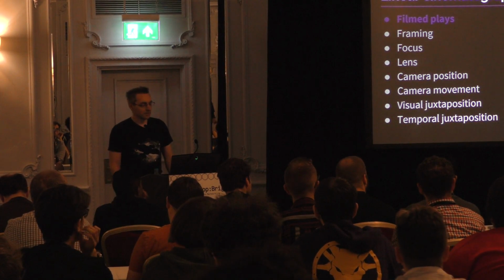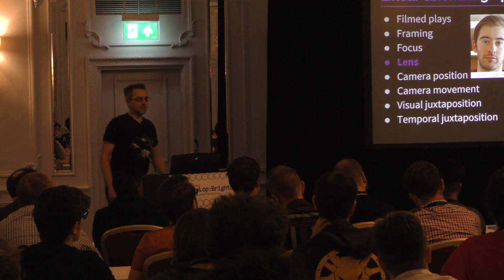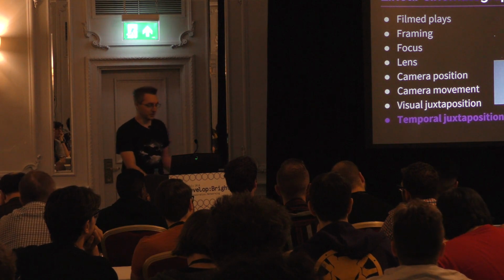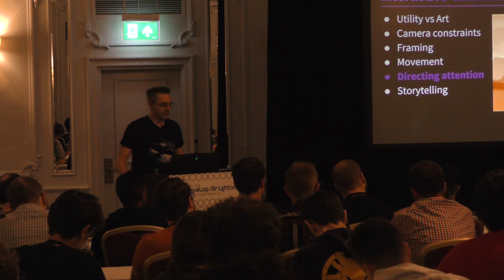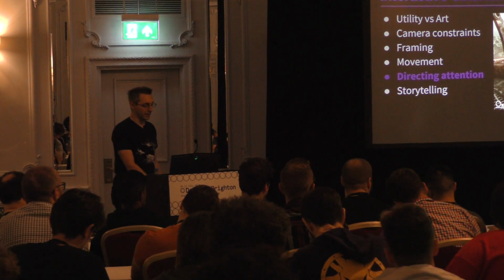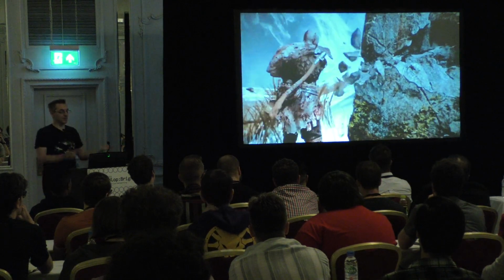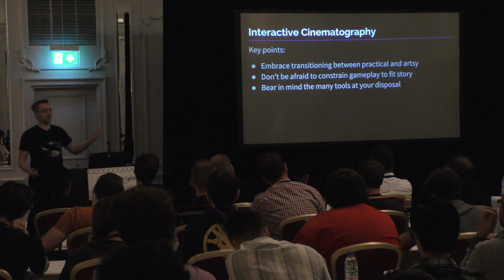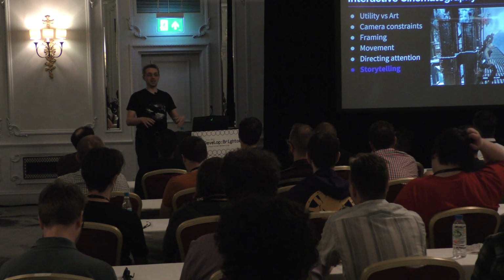Storytelling with Cameras. Chris Payne, Quantum Soup Studios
This session took place at Develop:Brighton 2018.